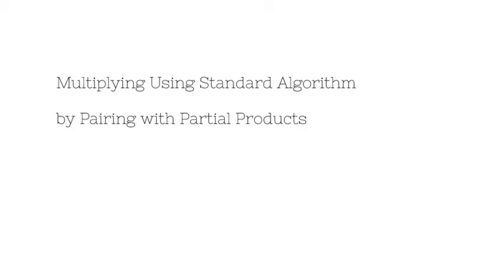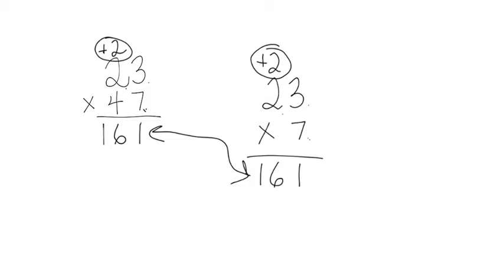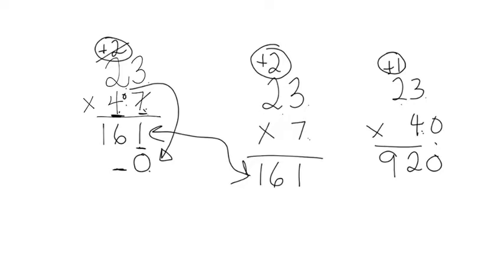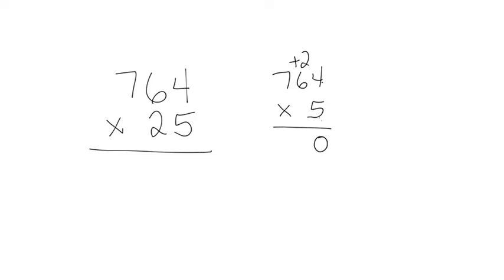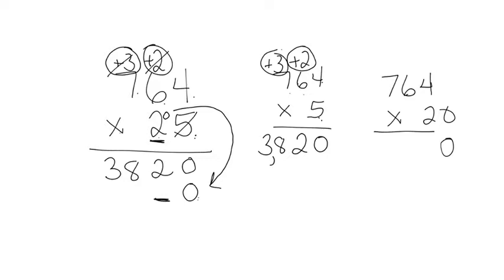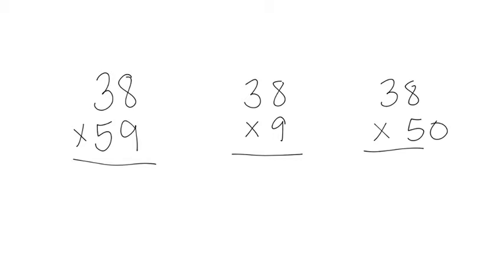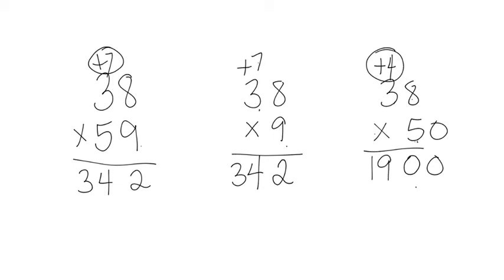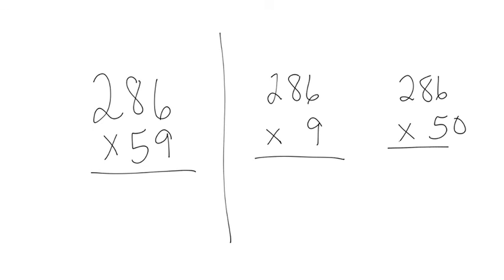Standard Algorithm Paired with Partial Products